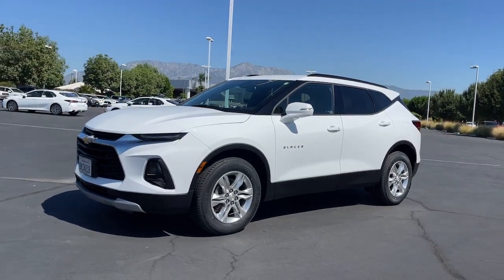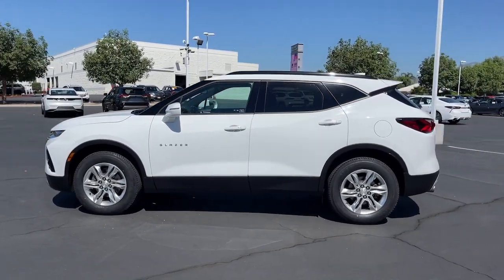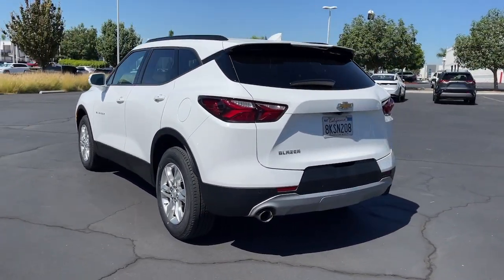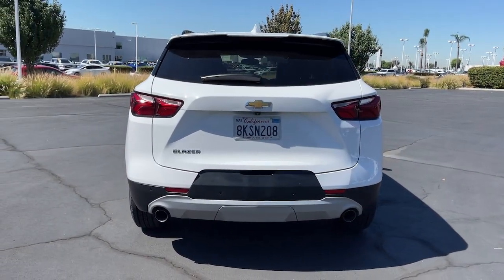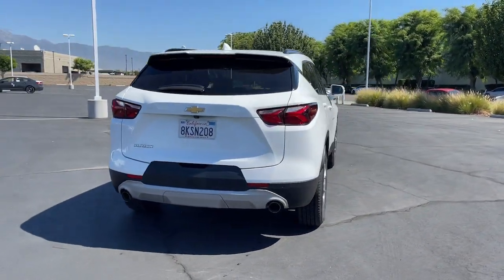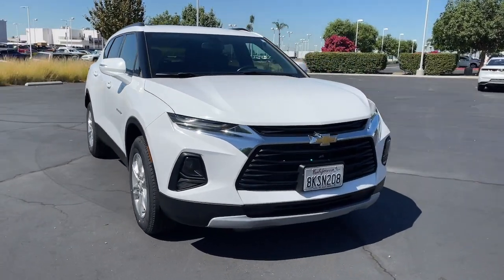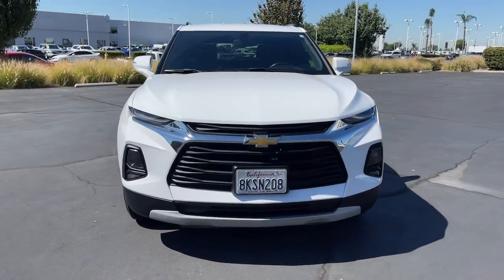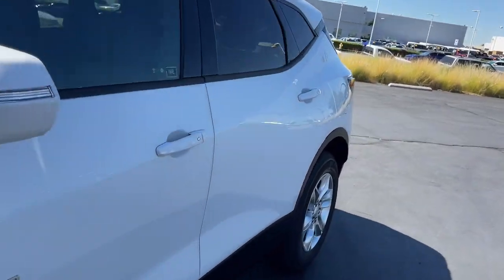2019 Chevrolet Blazer used, Ontario, Corona, Riverside, Chino, Upland, Fontana, CA S581045T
2019 Chevrolet Blazer Base

Crown Toyota
1201 Kettering Drive

2019 Chevrolet Blazer Recent Arrival!Awards:* JD Power Automotive Performance Execution and Layout (APEAL) StudyOur bold 2019 Chevrolet Blazer 1LT is modern and muscular in Summit White! Powered by a 2.5 Liter 4 Cylinder offering 193hp tethered to a 9 Speed Automatic transmission for confident road manners. This Front Wheel Drive SUV is at your service for taking the kids to school commuting to work or towing that toy on the weekends and it scores nearly 27mpg on the highway while showing off an athletic design. Our Blazer turns heads with LED lighting HID headlamps a stylish grille heated power mirrors deep-tinted rear windows and premium 18-inch alloy wheels.Once inside our 1LT cabin youre greeted by comfortable cloth seats eight-way power for the driver a leather-wrapped steering wheel dual-zone automatic climate control keyless access pushbutton ignition and cruise control. Intelligent infotainment is standard so you can stay connected using an 8-inch touchscreen with Android Auto Apple CarPlay Bluetooth WiFi compatibility voice recognition and a six-speaker audio system with SiriusXM compatibility. Everyday practicality comes with our Blazers ample cargo space!Chevrolet knows safety is imperative for you and your passengers providing an HD rearview camera tire-pressure monitoring a rear-seat reminder stability control traction control hill start assistance and more. Good looks and great features come together in our Blazer 1LT! Save this Page and Call for Availability. We Know You Will Enjoy Your Test Drive Towards Ownership!
SUMMIT WHITE,TRANSMISSION  9-SPEED AUTOMATIC  ELECTRONICALLY-CONTROLLED WITH OVERDRIVE  includes Driver Shift Control (STD),LPO  PREMIUM ALL-WEATHER CARGO MAT,UNIVERSAL HOME REMOTE  includes garage door opener  programmable,MIRRORS  OUTSIDE HEATED POWER-ADJUSTABLE  MANUAL-FOLDING  and driver-side auto-dimming  body-color with integrated turn signal indicators,SEATS  HEATED DRIVER AND FRONT PASSENGER,MIRROR  INSIDE REARVIEW AUTO-DIMMING,JET BLACK  PREMIUM CLOTH SEAT TRIM,PREFERRED EQUIPMENT GROUP  Includes Standard Equipment,LIFTGATE  REAR POWER PROGRAMMABLE,CONVENIENCE AND DRIVER CONFIDENCE PACKAGE  includes (BTV) Remote Start  (KA1) driver and front passenger heated seats  (UG1) Universal Home Remote  (TB5) power programmable liftgate  (V59) roof-mounted side rails  (UKC) Lane Change Alert with Side Blind Zone Alert  (UFG) Rear Cross Traffic Alert  (UD7) Rear Park Assist  (DD8) auto-dimming inside rearview mirror and (DM8) auto-dimming outside heated power-adjustable manual-folding body-color mirrors with turn signal indicators,LPO  PREMIUM ALL-WEATHER FLOOR MATS,AXLE  3.80 FINAL DRIVE RATIO,REMOTE START,REAR CROSS TRAFFIC ALERT,LANE CHANGE ALERT WITH SIDE BLIND ZONE ALERT,ROOF RAILS  BLACK,LPO  PEDAL COVER SET,REAR PARK ASSIST WITH AUDIBLE WARNING,SEATS  FRONT BUCKET  (STD),TIRES  P235/65R18 ALL-SEASON BLACKWALL  (STD),AUDIO SYSTEM  CHEVROLET INFOTAINMENT 3 SYSTEM  8 diagonal color touchscreen  AM/FM stereo. Additional features for compatible phones include: Bluetooth audio streaming for 2 active devices  voice command pass-through to phone  Apple CarPlay and Android Auto capable. (STD),LICENSE PLATE FRONT MOUNTING PACKAGE  (will be forced on orders with ship-to states that require a front license plate),LPO  INTERIOR PROTECTION PACKAGE  includes (VAV) premium all-weather floor mats  LPO and (VLI) cargo mat  LPO,WHEELS  18 (45.7 CM) BRIGHT SILVER ALUMINUM  (STD),ENGINE  2.5L 4-CYLINDER SIDI  DOHC WITH VARIABLE VALVE TIMING (VVT)  with Stop/Start (193 hp [144 kW] @ 6300 rpm  188 lb-ft of torque [255 N-m] @ 4400 rpm) (STD),Front Wheel Drive,ABS,4-Wheel Disc Brakes,Aluminum Wheels,Tires - Front All-Season,Tires - Rear All-Season,Conventional Spare Tire,Temporary Spare Tire,HID headlights,Automatic Headlights,Heated Mirrors,Power Mirror(s),Privacy Glass,Intermittent Wipers,Variable Speed Intermittent Wipers,AM/FM Stereo,MP3 Player,Bluetooth Connection,Auxiliary Audio Input,Smart Device Integration,Satellite Radio,Requires Subscription,MP3 Player,Auxiliary Audio Input,Bluetooth Connection,WiFi Hotspot,Bucket Seats,Cloth Seats,Power Driver Seat,Floor Mats,Leather Steering Wheel,Adjustable Steering Wheel,Power Windows,Power Door Locks,Keyless Entry,Power Door Locks,Keyless Start,Cruise Control,Security System,Climate Control,Multi-Zone A/C,A/C,Rear Defrost,Driver Vanity Mirror,Passenger Vanity Mirror,Driver Illuminated Vanity Mirror,Passenger Illuminated Visor Mirror,Traction Control,Stability Contro